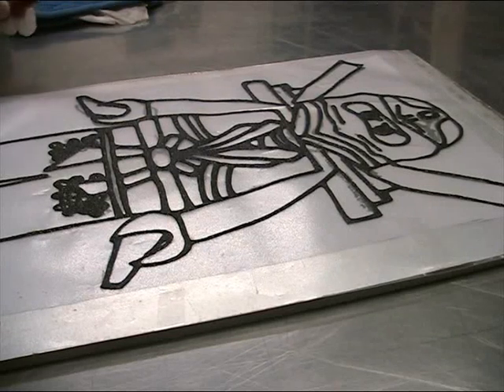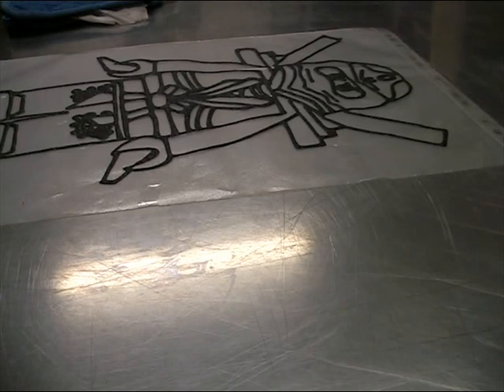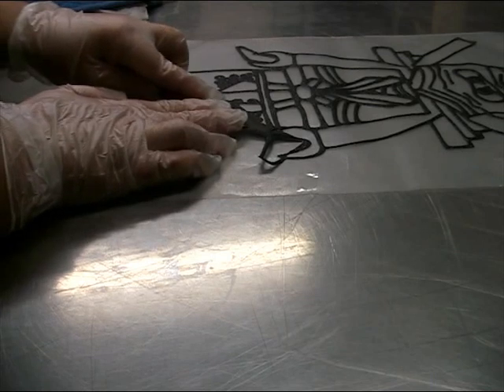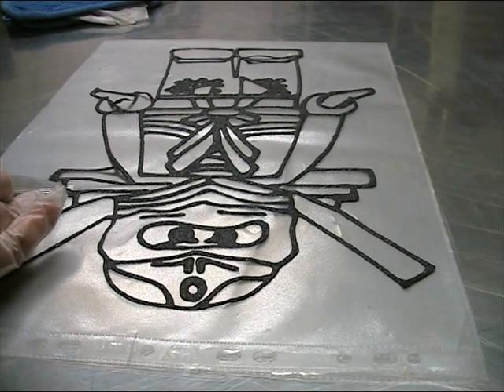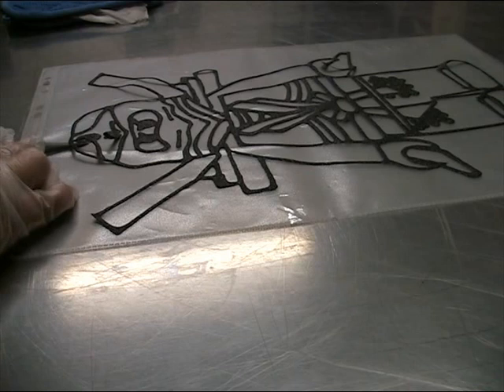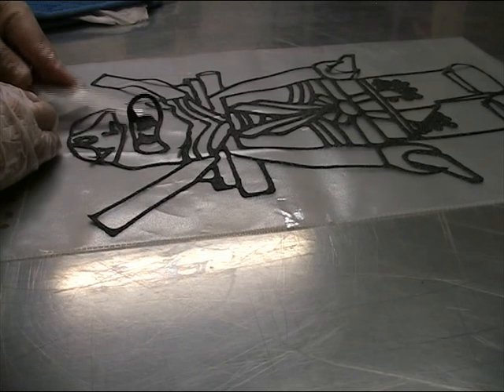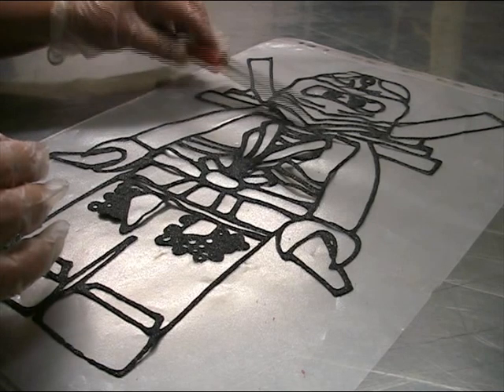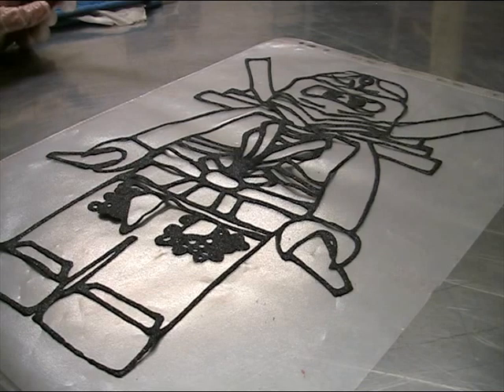The Green Ninja ( Stage 4)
Removing the black Pipe Don't Paint outlined ninja from the plastic. Once this is completely dry we are then able to place the outline onto our cake.